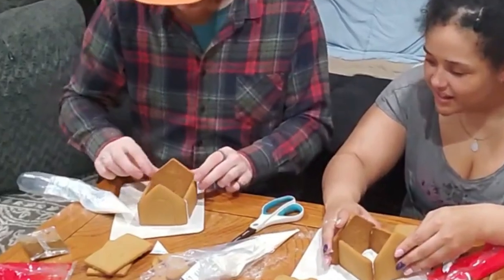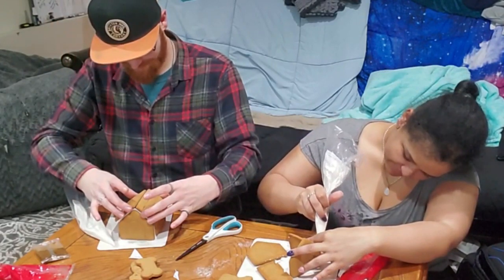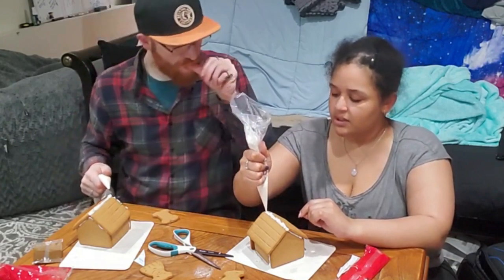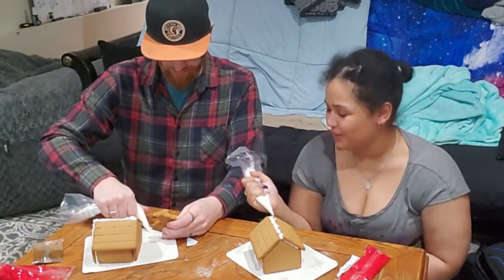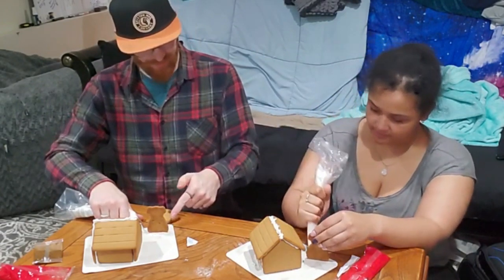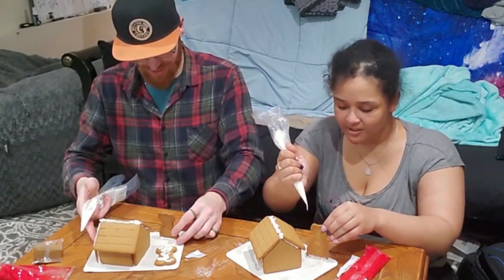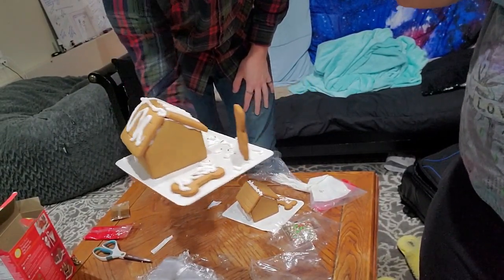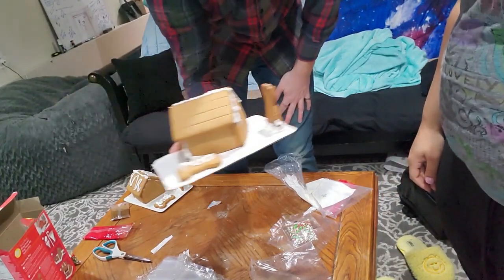Gingerbread Houses (This was supposed to come out last year 🤦🏽‍♀️)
This was supposed to come out last year 🤦🏽‍♀️ but life got busy and stressful